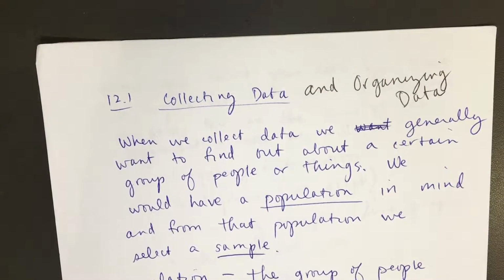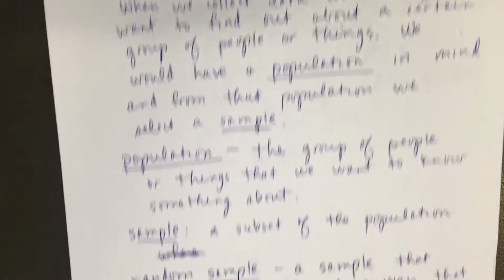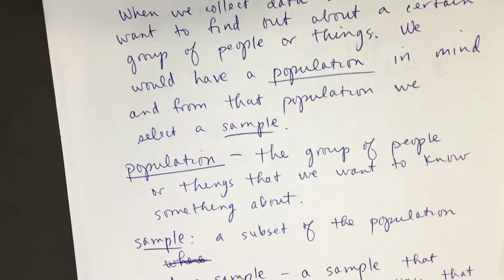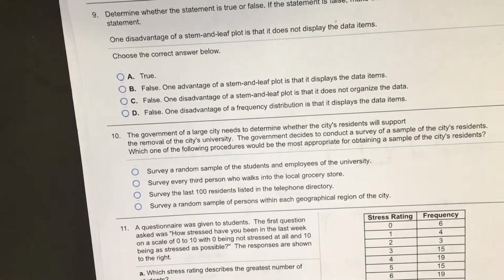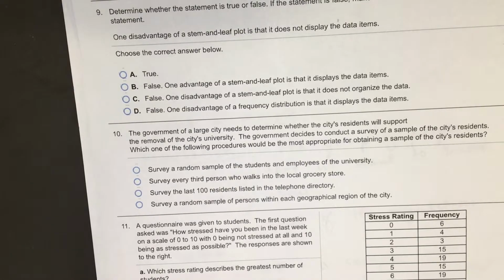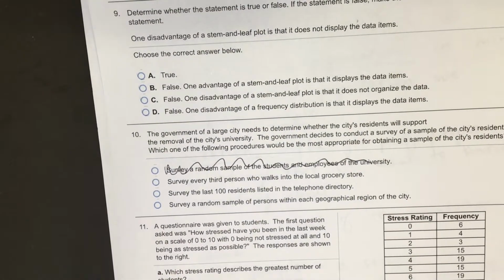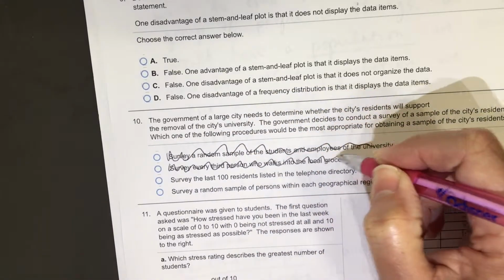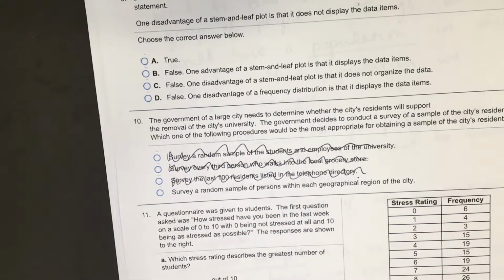Section 12.1 Video 4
Random Survey